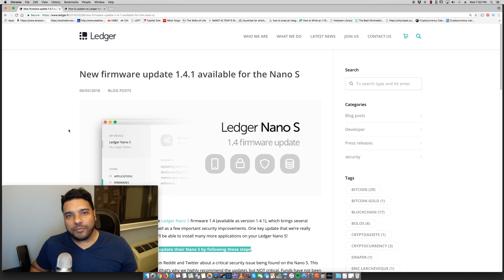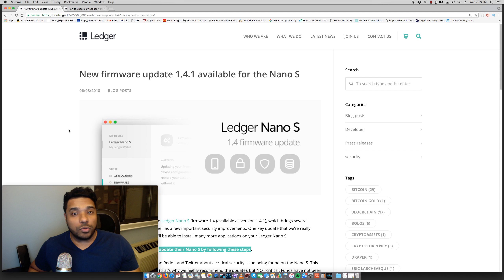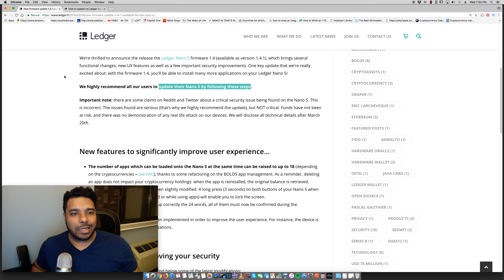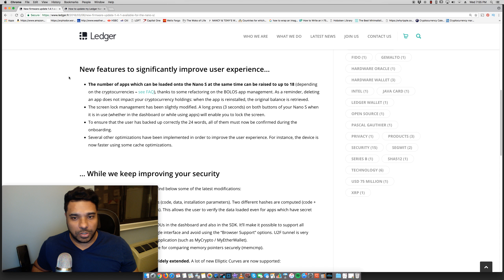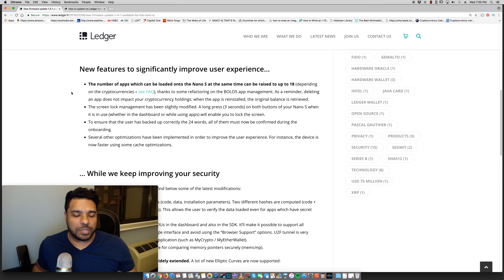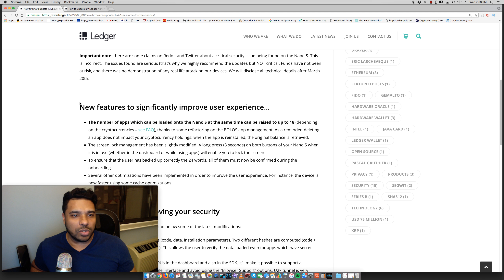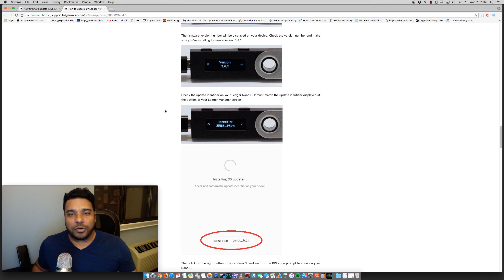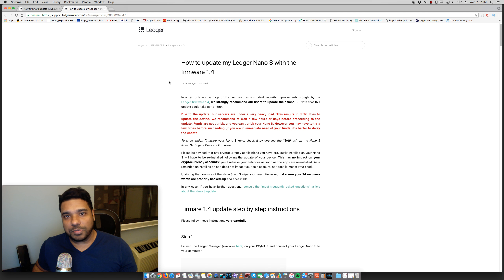Ledger Nano S Firmware Update 1.4.1- UX and Security Updates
Ledger has released a firmware update 1.4.1 for the Nano S.

BTC - 3GPcKwB3UGML4UiYqZM6BYx7Nu5Dj7GKDD
ETH - 0x7929e49cabe8d95d31392eaf974f378b508da2f4
LTC - MWMhsyGX7tsTPGS2EtSCAWpy3ywCv25r6B